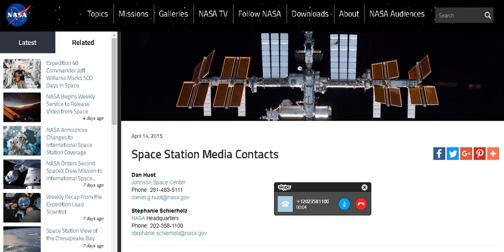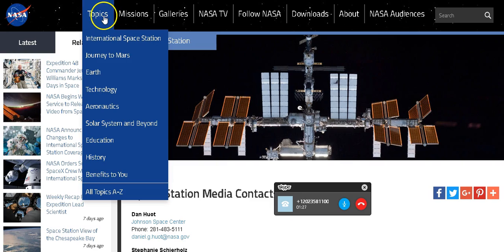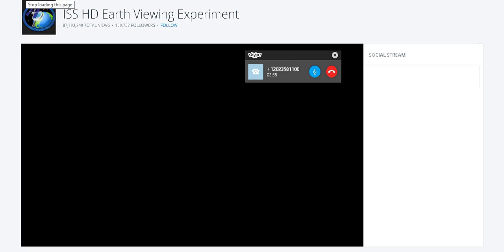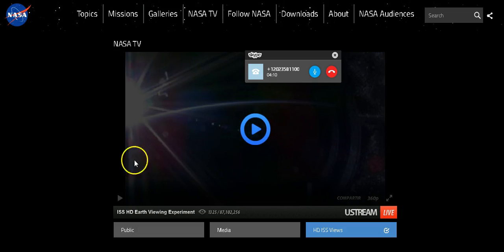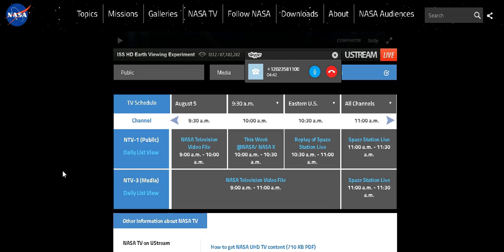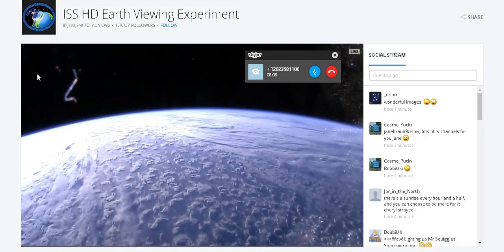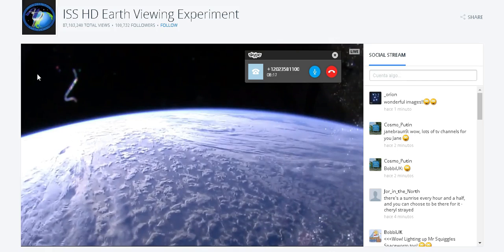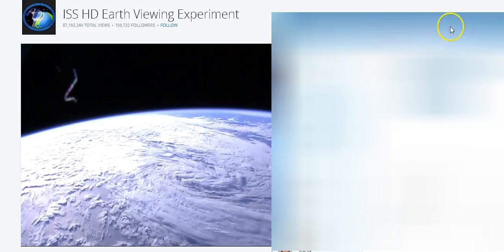More NASA Call Bullshit: They Can't Give Us A Quad Camera View from ISS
You have got to be kidding me!! LMAO! We have the capability to view more than 4 webcams and wireless cameras all over the world simultaneously, but somehow NASA is incapable of providing the world with a similar simultaneously quad cam view from the ISS, because of radiation and microgravity. Are you fucking serious?!!

What a joke!!